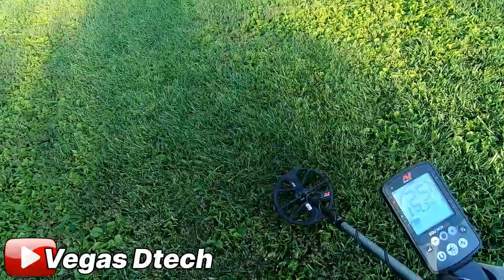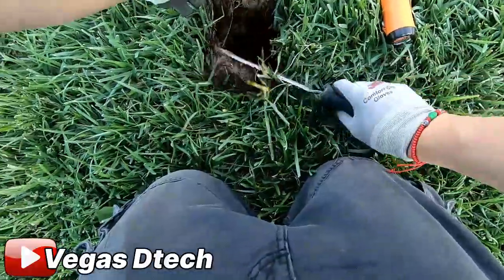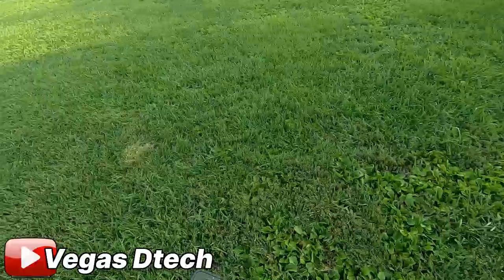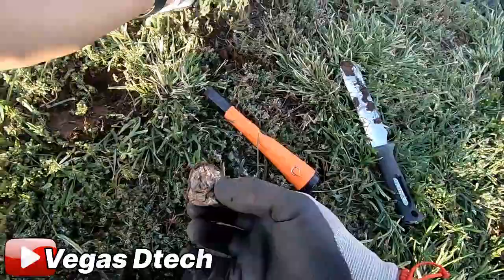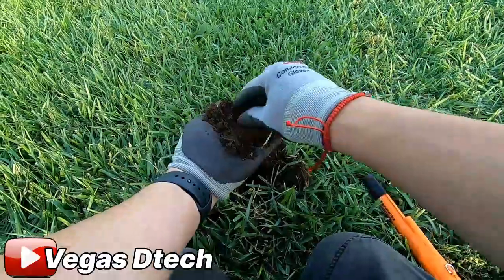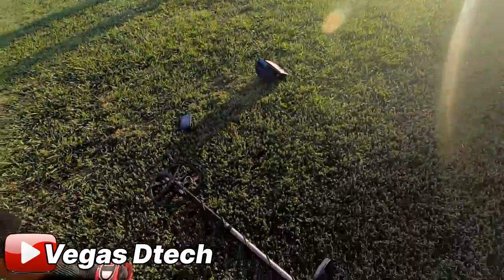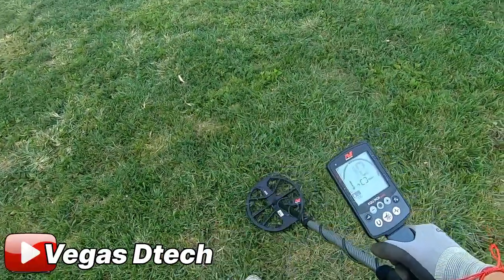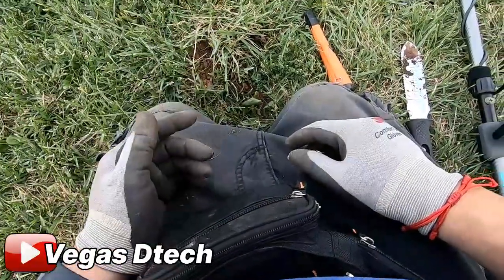Minelab Equinox 600 finds Ring then I get jumped at the Park!! metal detecting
Return to the Park after a long hot Summer away..Minelab Equinox 600 finds 2 Rings metal detecting and then the unexpected happens.

Detectors owned
Garrett Ace Apex

editeded on:
Wondershare Filmora